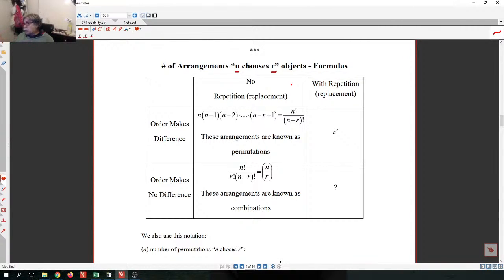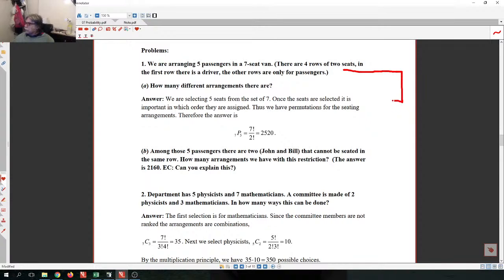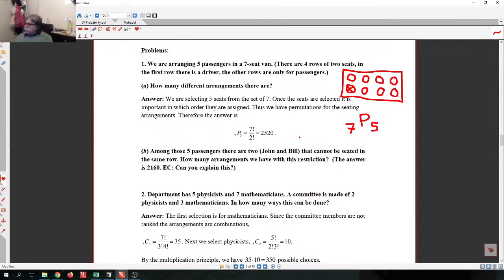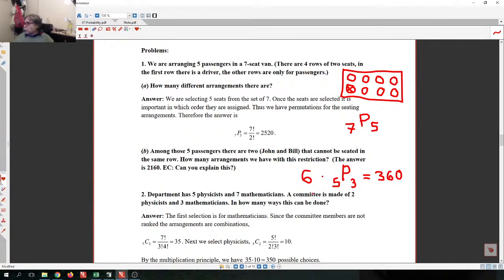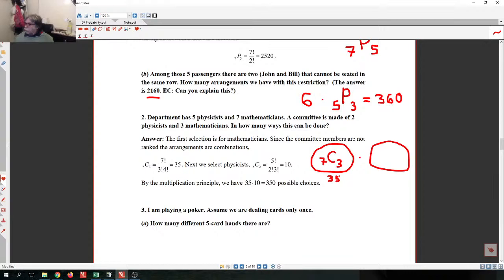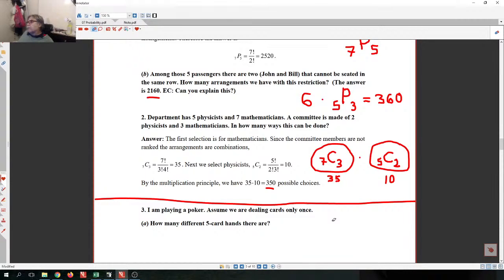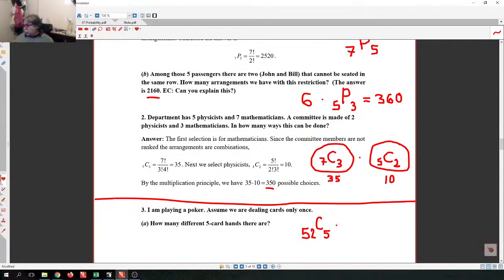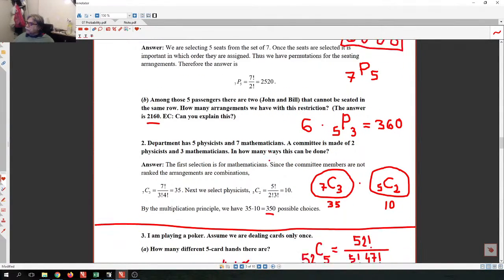08 Finite Combinatorics, part I